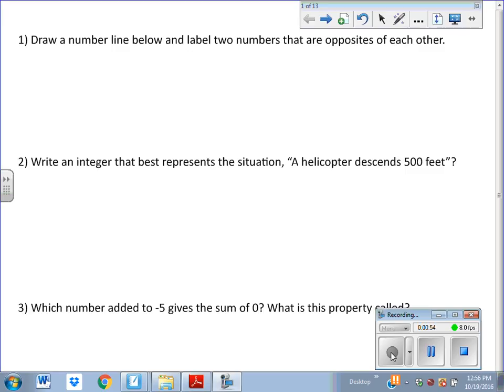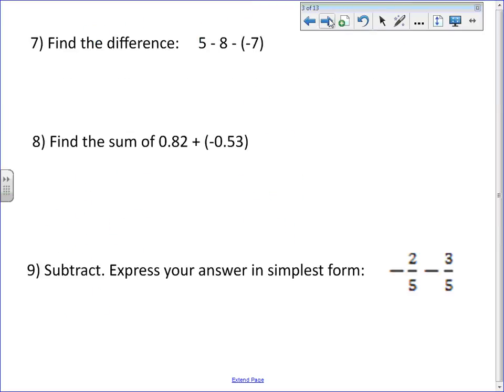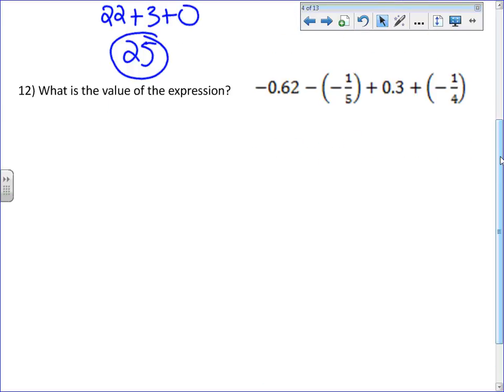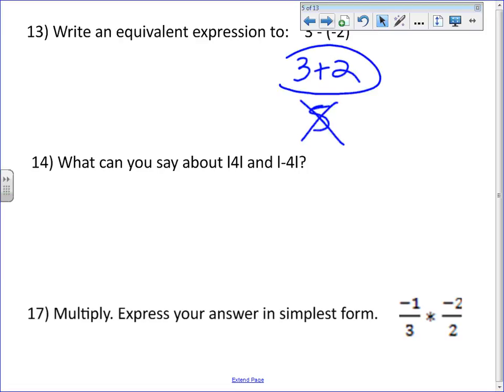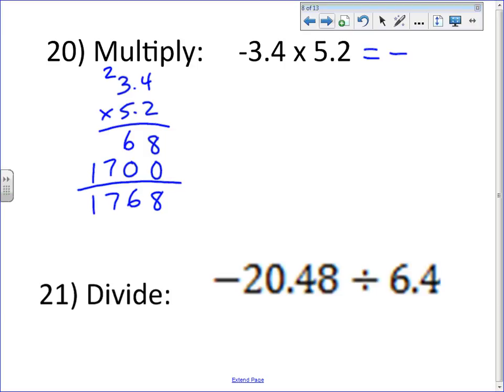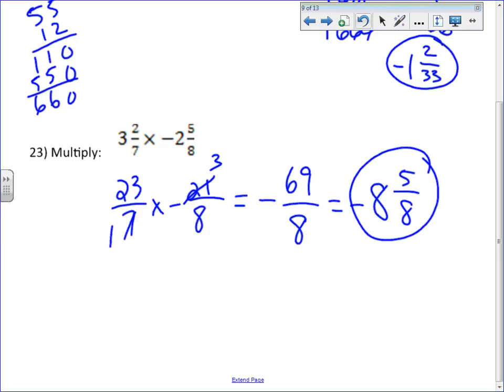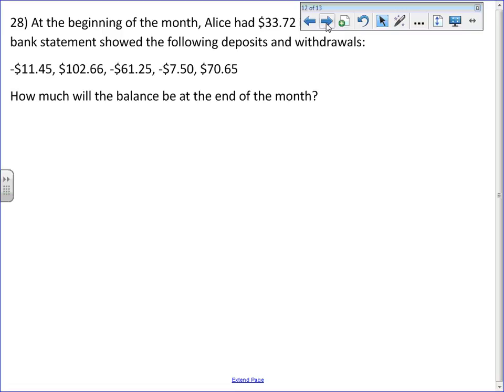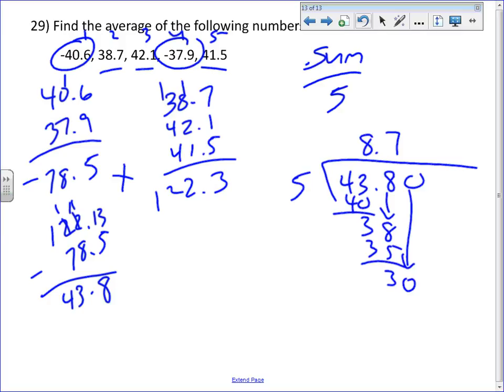7th grade unit 1 review sheet sz 2016